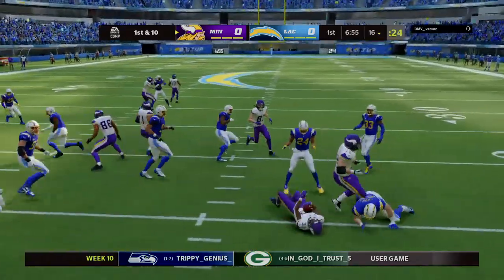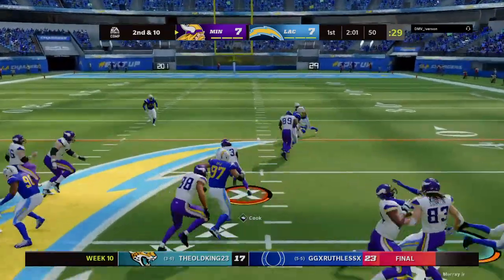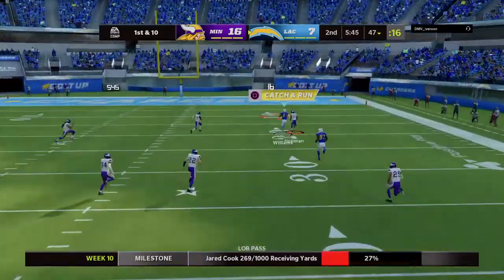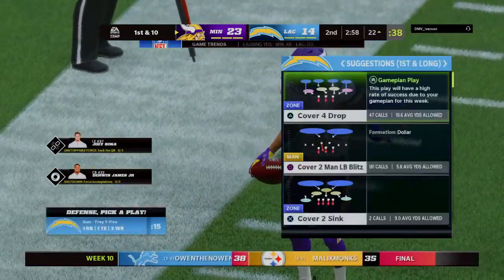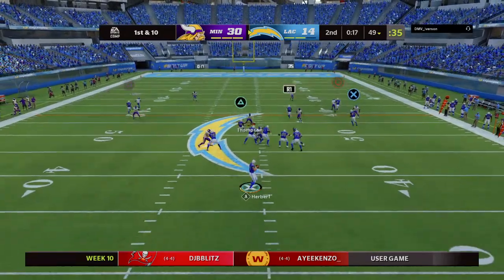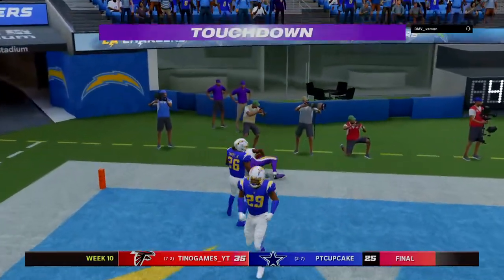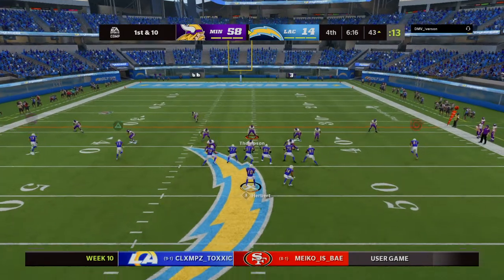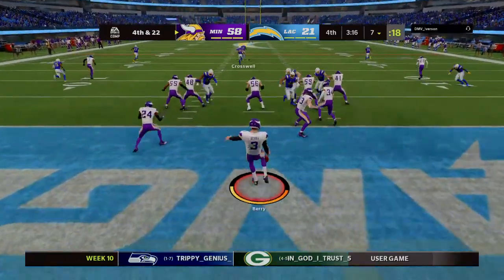Madden 22 CFM (W10/Y1) VS Vikings